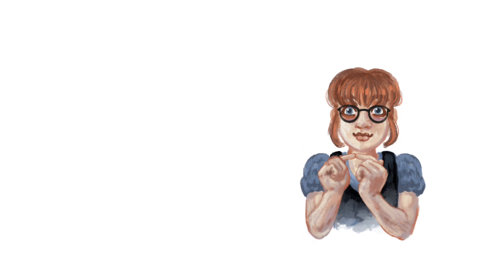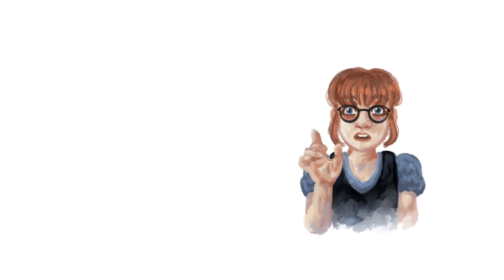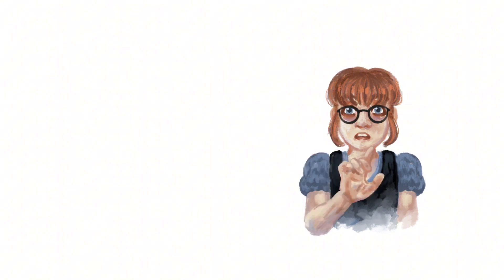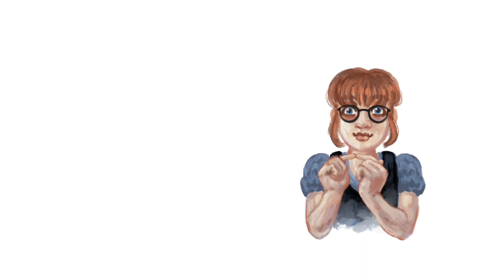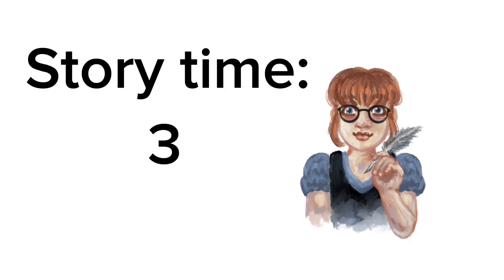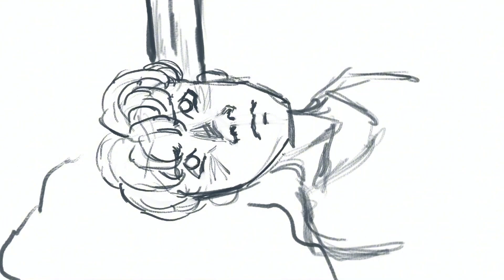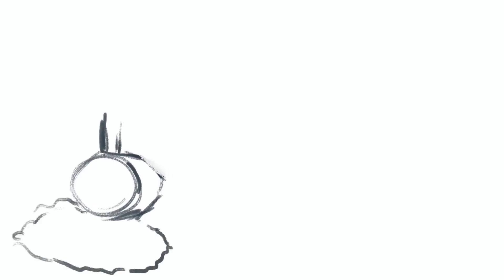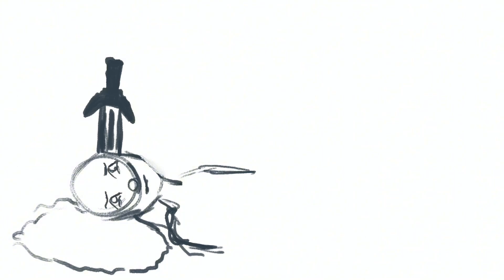5 Minute Writing and Drawing Challenge!!!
I challenged myself to draw and write in 5 minutes! I’m very impressed on what people can do with just five minutes of their time. To think I created this whole video idea in like 20 minutes plus all of the editing lol. This video format is a bit different, and to be honest, I’ve never shared my writing on the internet before. Trust me, this is not my best writing, lol, it’s just a warm up! And neither is this my best art haha, but I still liked how both of them turned out anyway. I’m very happy with the results!

Hope you liked the video! I appreciate all of your support! I’m going to make a video in the future about my least favorite anime characters sometime soon, so look forward to that!